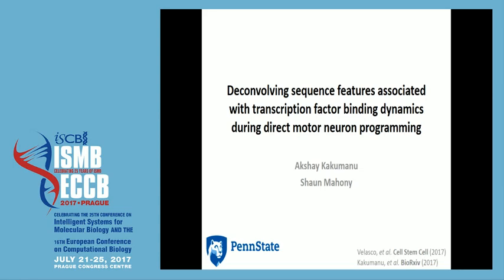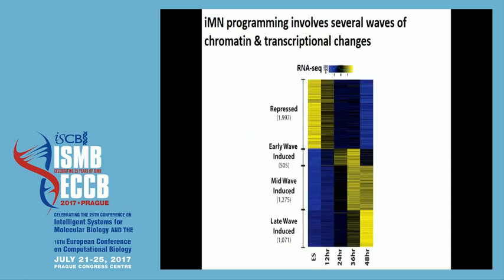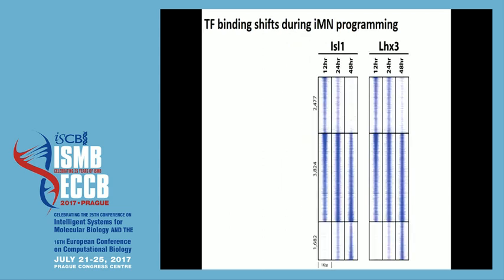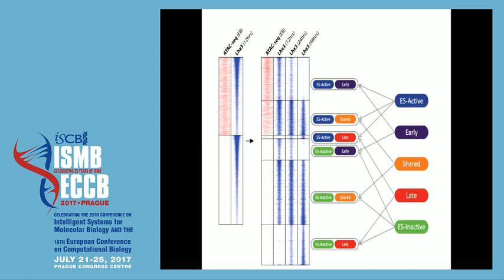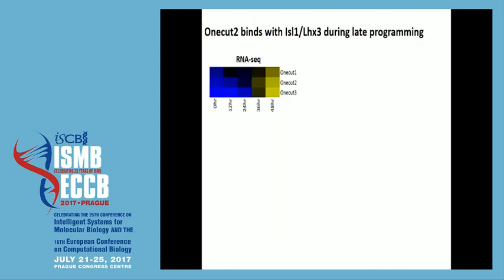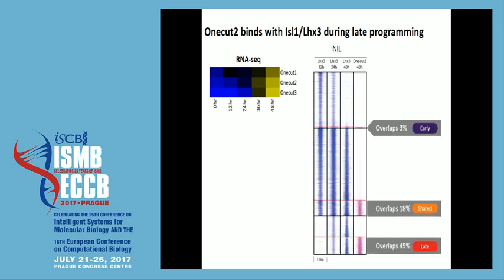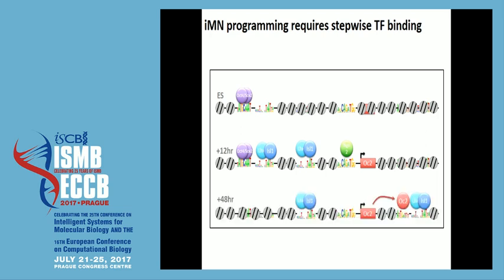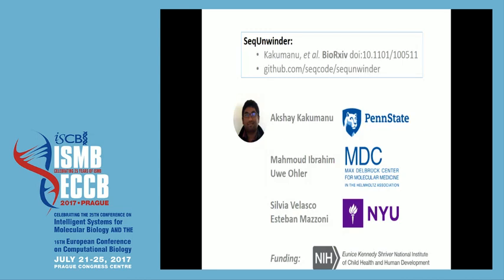Deconvolving sequence features associated with... - Shaun Mahony - RegGen - ISMB/ECCB 2017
Deconvolving sequence features associated with transcription factor binding dynamics during direct motor neuron programming - Shaun Mahony - RegGen - ISMB/ECCB 2017